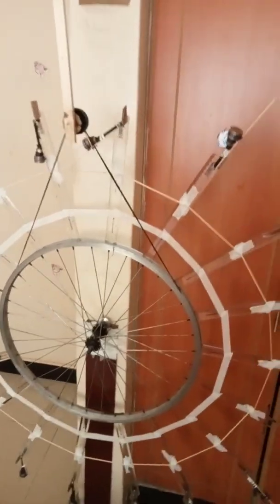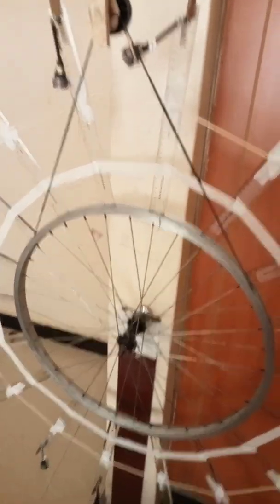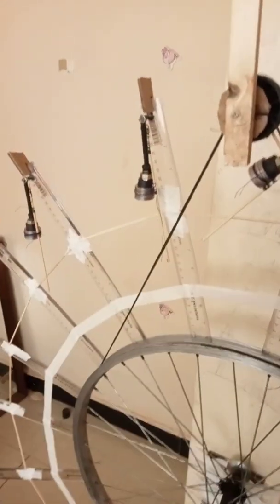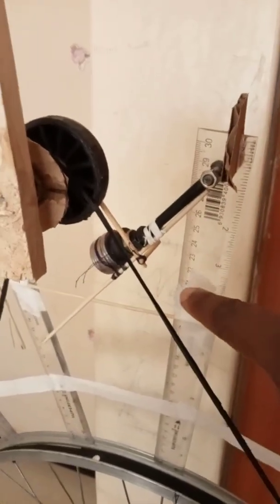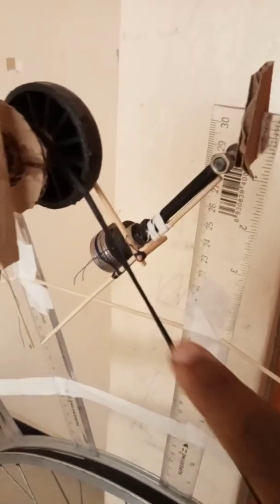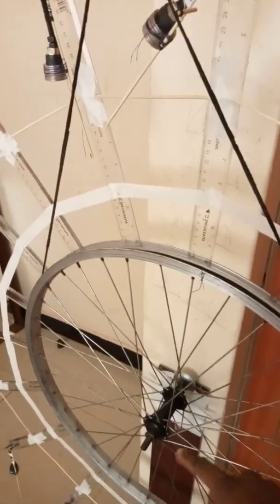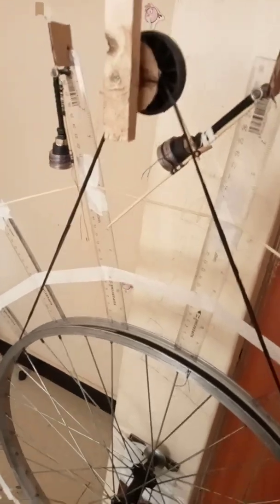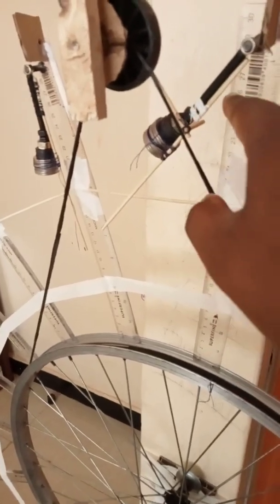Free energy, Perpetual motion, Overbalanced wheel, Gravity turbine - Part 1c by Professor Tiwes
This is the 3rd video of an honest research in perpetual motion and free energy by Professor Tiwes. A seasoned mechanical engineer with PhD level knowledge in Mechanical Engineering. A mathematical model developed by Professor Tiwes using trigonometry suggests that the presented system may work.  The challenge currently faced by the Engineer is manufacturing/developing a precise model as per the design because of lack of the correct tools and machines to  develop them. Any one out there with the right technology to  make a better model is encouraged to try on their own or support Professor Tiwes in making a better model if convinced of the importance of this research. Professor Tiwes feels that the best model to do this will require a wheel made of a very light material e.g. from plastic or cardboard  so that most of the weight is concentrated by the weights at the wheel's periphery. You do not want to have a heavy wheel that requires a lot of energy to initiate its motion. The wheel presented here is made from a bicycle rim of 58cm diameter made from aluminum which is light. To get a bigger diameter wheel, 18 plastic rulers of 30cm length are attached around the rim circumference with each ruler carrying a 9cm lever arm that in turn carries a weight. Once the first model works (rotates continuously under the influence of gravity) , the engineers can have a field day playing with the different parameters to create a real machine that can do  actual work.  From the calculations done, the least number of weights to be used around the wheel is 16 and the chance of the system working improves as you increase the number of weights from 16 to 32 to 64 etc. Every time you double the number of weights used, the resultant moment (before considering the parasitic loads e.g. energy required to lift the next weight at top and the frictional forces) is doubled. For example, the resultant moment while using 16 weights is 5mgr, 10mgr while using 32 weights and 20mgr when using 64 weights and so on, where m is the mass of the individual weights used, g is acceleration due to gravity and r is the lever arm length. The  energy required to lift the next weight at top is 2mgr. This is obtained from consideration of gravitational potential energy alone. Considering the path the weight has to follow to get extended, I estimated the energy requirement to be 4mgr using trapezoidal rule (integration estimation) since the torque required to lift the weight is a curve being zero at the start, maximum at 90 degrees of rotation and zero at 180 degrees where the top weight is fully extended.  The energy required to overcome friction is very very small as long as bearings are used and lubrication is applied where necessary. The energy lost in friction in driving the mechanism for lifting the next weight at top has not been considered thoroughly but considering frictional forces are very very small compared to the 2mgr required to lift the next weight, a properly designed lifting system using very light pulleys and belt will not consume all the resultant moment produced by  the difference in the lever arms' lengths. The upper pulley attached with a member for lifting the next weight is designed such that it rotates X number of times (equivalent to the number of weights attached to the wheel) per every rotation of the lower pulley fixed to the wheel. This is done to ensure that all the X number of weights are lifted per every rotation of the wheel. The calculations also suggest that the larger the diameter of the wheel, the higher the chances of creating a working Overbalanced wheel since you can attach more weights and use longer lever arms  and hence the one weight that requires to be lifted at top will be "competing" against a resultant moment produced by more weights and longer lever arm length difference hence a higher chance of being lifted. Once this weight is lifted by the resultant moment caused by the differences in the lever arms' lengths on the two sides of the wheel, a perpetually overbalanced wheel will result leading to a perpetual motion and free energy.

The system represented in this video consists of 18 weights. From the mathematical model using trigonometry and utilizing Microsoft excel to do the calculations, the resultant moment is 5.67mgr i.e. slightly more than the 5mgr for 16 weights as expected. But since the estimated energy requirement to lift the next weight at the top is 4mgr, this could explain why the next weight has not been lifted fully. Increasing the number of weights and/or  lever arm length is expected to increase the resultant moment and hence increase the possibility of a working gravity turbine.

I request for support in ideas and research funds to complete this research. I am a very honest person. If it does not work, I will tell you so and why. If it works, it will change the world for ever! Feel free to try on your own if convinced as I am it might work.